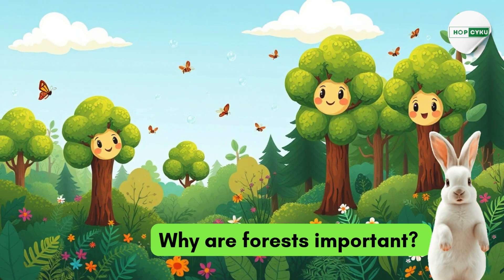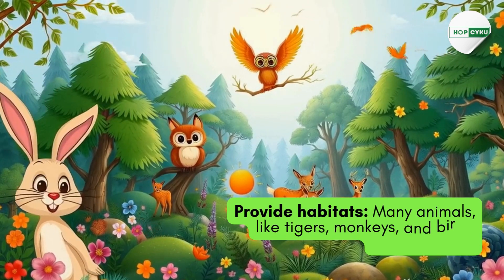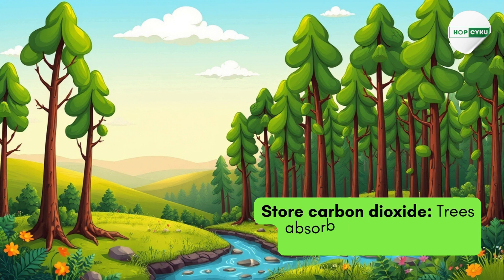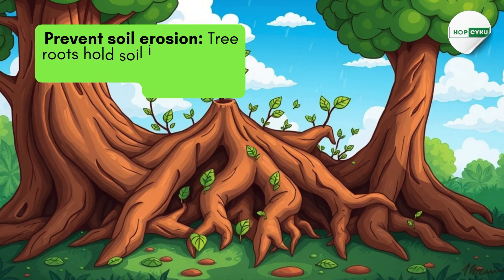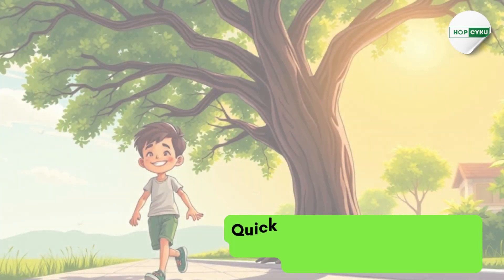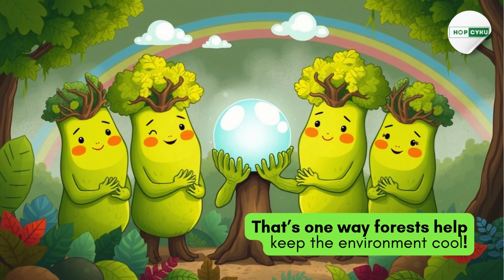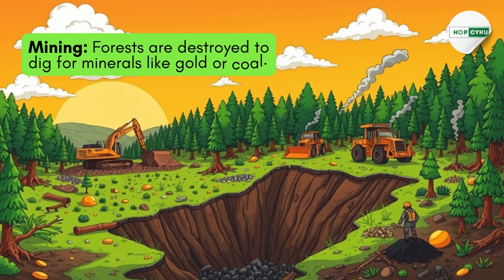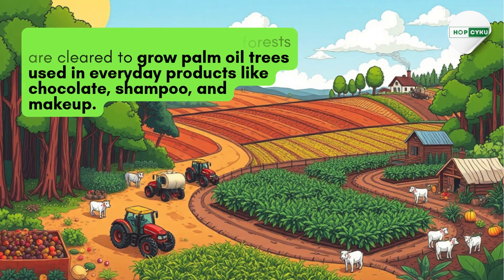Deforestation: Causes, Effects & Solutions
🌳 What is deforestation, and why should you care?

In this video, we explore the causes, effects, and solutions to deforestation. Forests are disappearing at an alarming rate, affecting wildlife, climate, and human communities. Learn how deforestation contributes to climate change, habitat loss, and environmental destruction—and discover simple actions you can take to protect our planet! 🌍

📌 Topics Covered:
✔️ What is deforestation?
✔️ Why are forests important?
✔️ Main causes of deforestation
✔️ Effects of deforestation on animals, people, and climate
✔️ How we can help stop deforestation